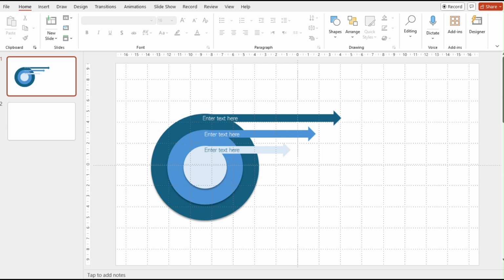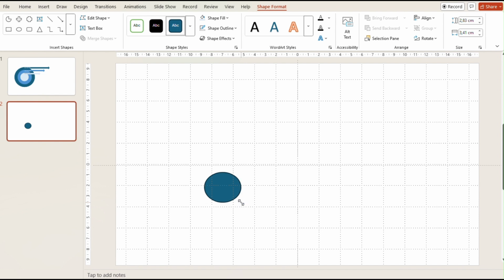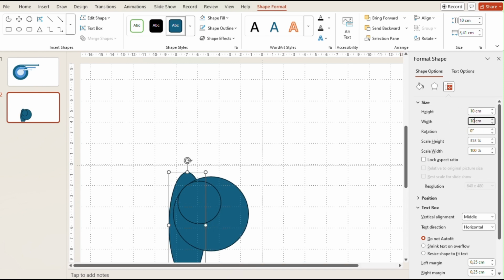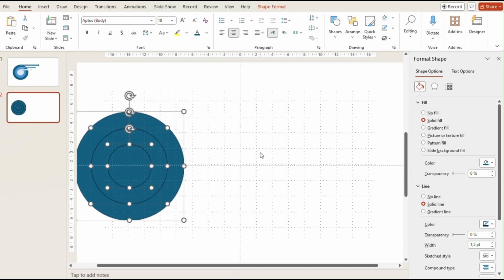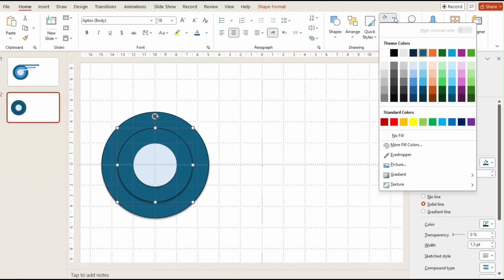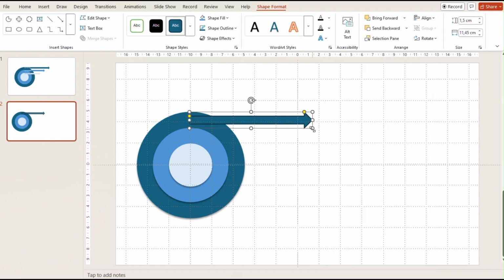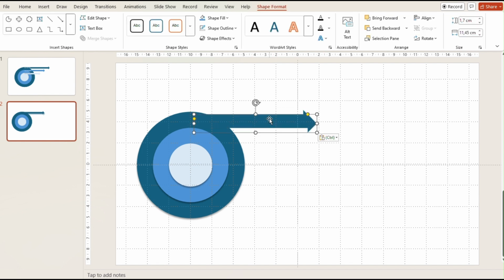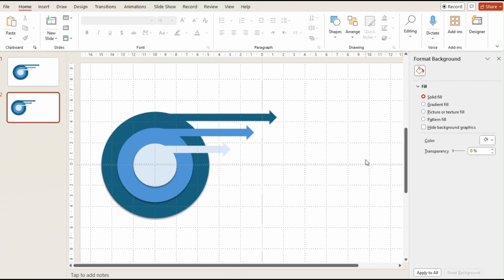Eye catching circle graphic with arrows - Quick Beginner Friendly Power Point Tutorial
You want to add an element to your power presentation that is different from the standard graphics? This is the video for you.

A tutorial that is quick and to the point will help you in creating a graphic that looks just like ours. Wether you are a beginner or already frequently work with power point, our method suits everyone.